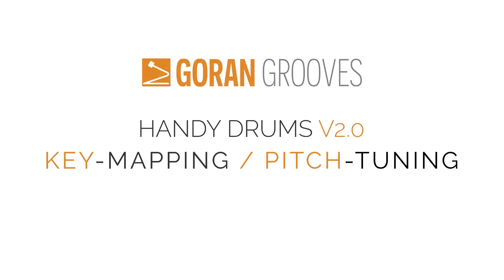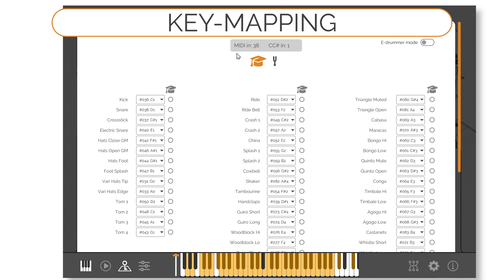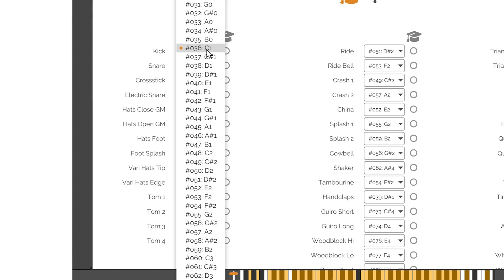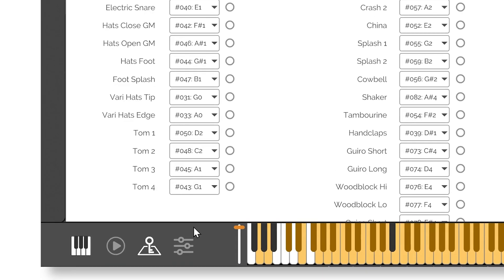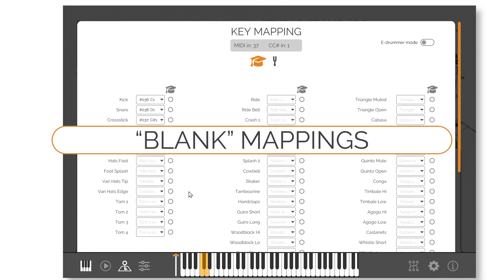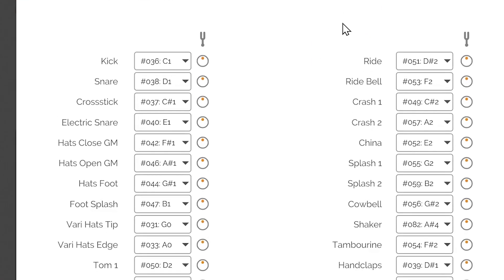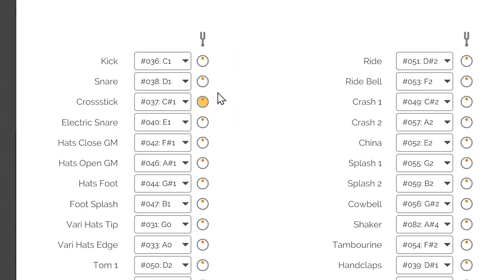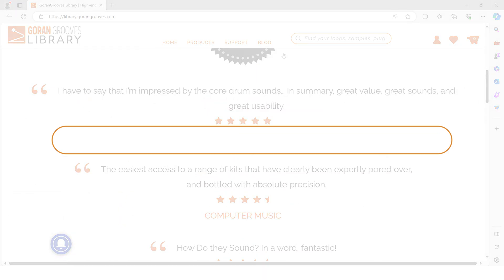Handy Drums v2.0 : Key-Mapping & Pitch-Tuning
Handy Drums v2.0 introduces basic pitch-tuning capabilities in addition to the advanced mapping functionalities. You can now assign any number of keys to a single instrument.